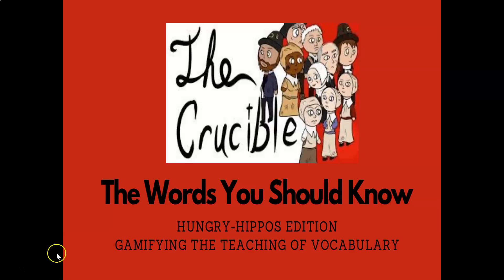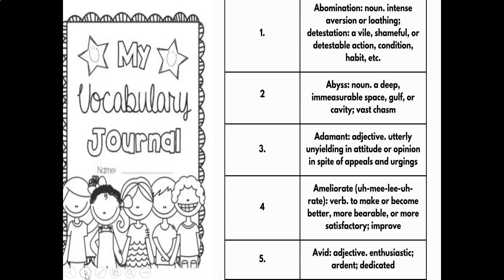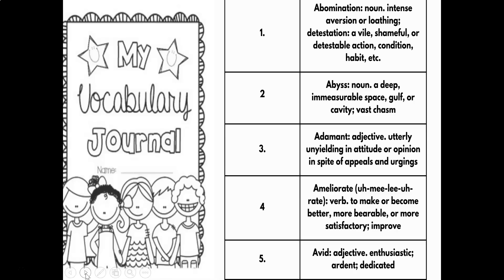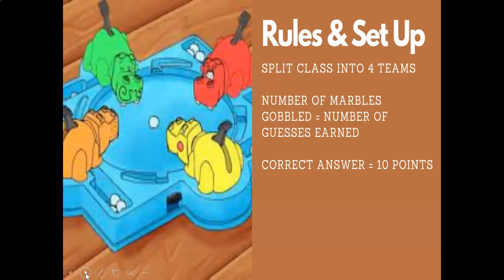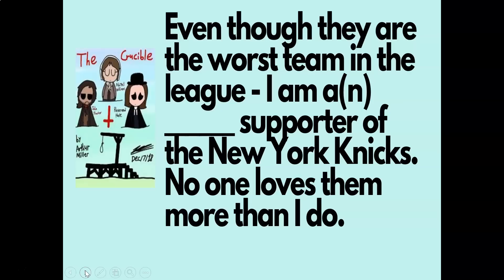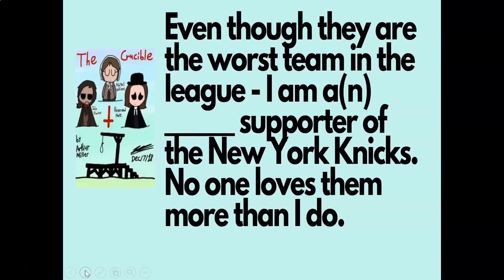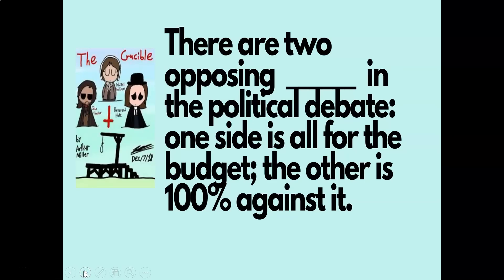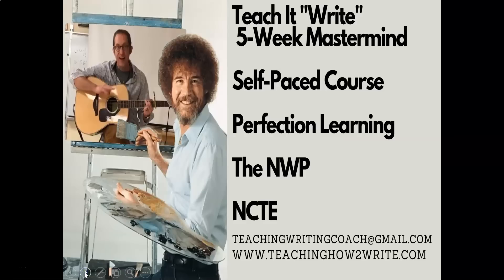The Crucible Gamified Vocabulary Exercise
In today’s video, I spotlight a gamified word study method I developed for the teaching of whole-class texts.

Over the course of my twenty years in the classroom, it has become quite clear that students are arriving each subsequent fall with increasingly limited vocabularies.

For The Crucible, as an example – there are approximately 40 words that my juniors were not familiar with.

In taking this gamified approach, students take possession of these words through the elements of collaboration and competition – but mostly … contextualization.

The exercise is a ton of fun!!

This version features Hungry-Hungry-Hippos … but feel free to get inventive and use what you have at your disposal.

I’d love to open up a discussion about effective and catchy ways to teach vocabulary.